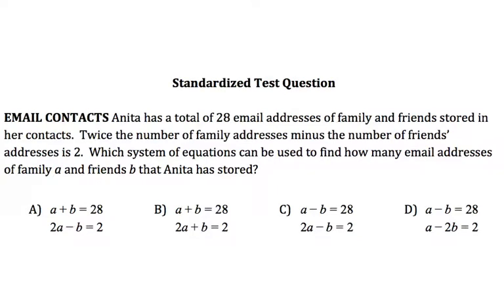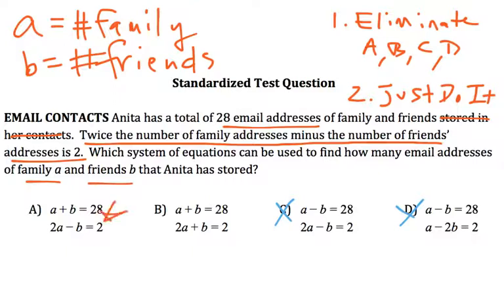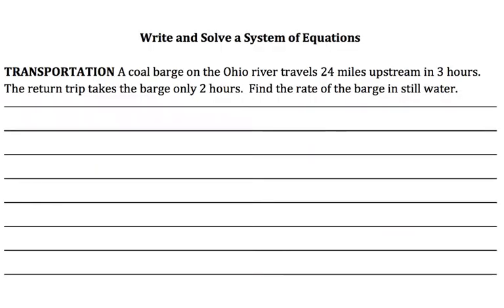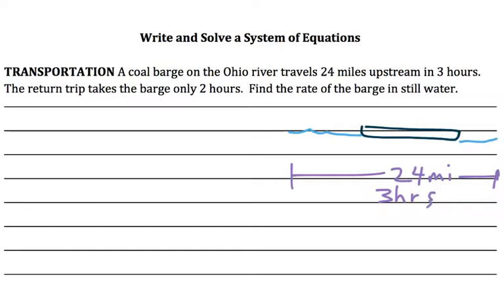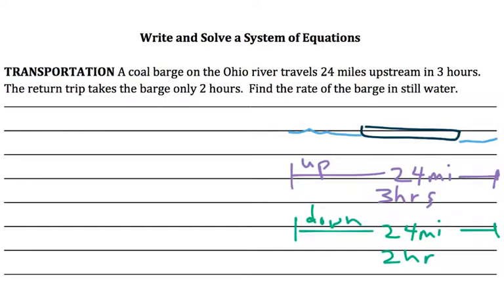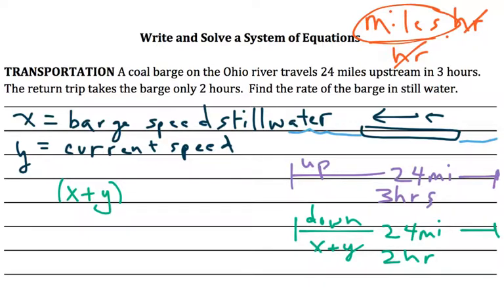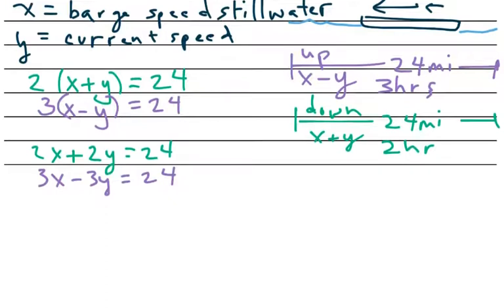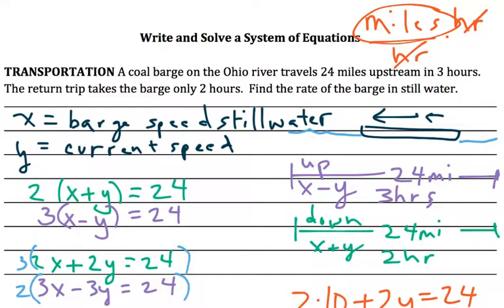5.4 Elimination Using Multiplication (3 of 3)